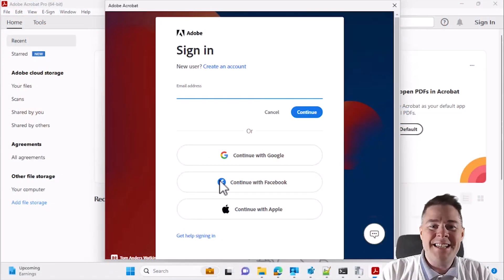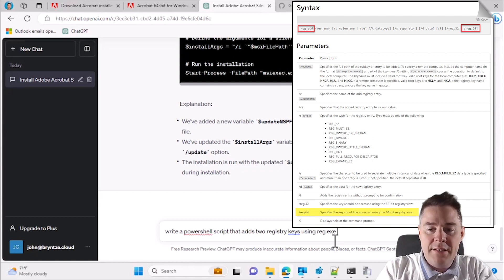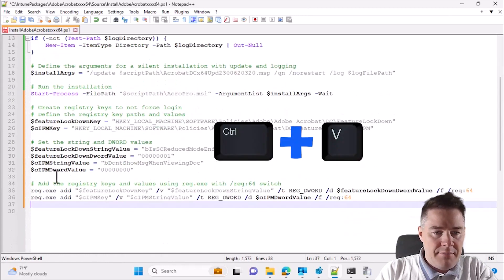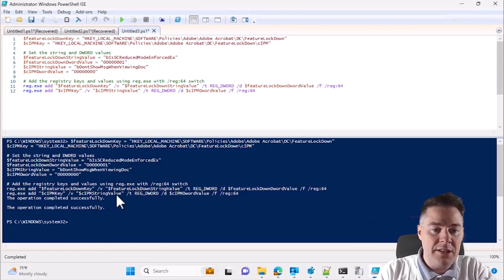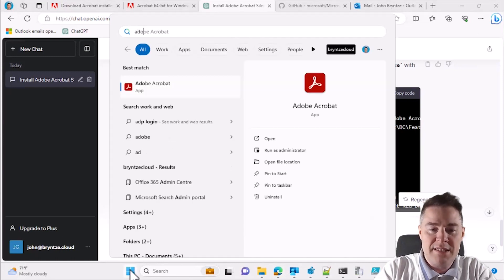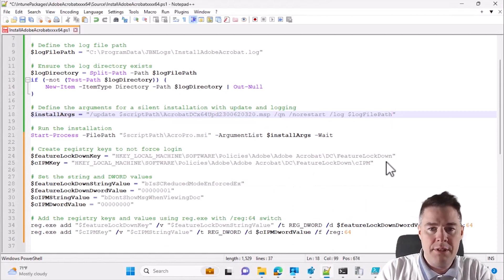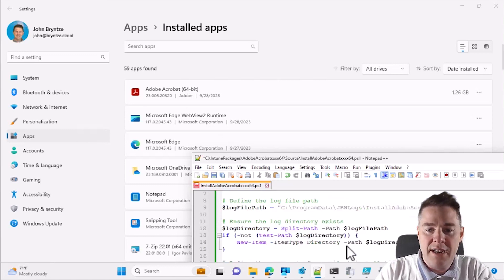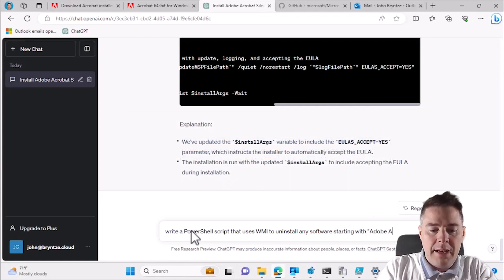Intune - Package Apps with help of ChatGPT - Modify Install Script/Test (2/3)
This is part 2; we continue to modify the install PowerShell script for Adobe Acrobat. By using ChatGPT we add two registry values to suppress the End User License Agreement. We create an Uninstallation script, test runs both scripts, and verify all is working.
We also look for the Intune Detection Rule/Method to be used in the third and last video.

Install Script
### Install Adobe Acrobat 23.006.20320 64-bit
### Author: John Bryntze + ChatGPT

# Get the directory where the script is located
$scriptPath = Split-Path -Path $MyInvocation.MyCommand.Path

# Define the log file path
$logFilePath = "C:\ProgramData\JBNLogs\InstallAdobeAcrobat.log"

# Ensure the log directory exists
$logDirectory = Split-Path -Path $logFilePath
if (-not (Test-Path $logDirectory)) {
    New-Item -ItemType Directory -Path $logDirectory | Out-Null

# Define the arguments for a silent installation with update and logging
$installArgs = "EULA_ACCEPT=YES /update $scriptPath\AcrobatDCx64Upd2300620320.msp /qn /norestart /log $logFilePath"

# Run the installation
Start-Process -FilePath "$scriptPath\AcroPro.msi" -ArgumentList $installArgs -Wait

# Create registry keys to not force login
$featureLockDownKey = "HKEY_LOCAL_MACHINE\SOFTWARE\Policies\Adobe\Adobe Acrobat\DC\FeatureLockDown"
$cIPMKey = "HKEY_LOCAL_MACHINE\SOFTWARE\Policies\Adobe\Adobe Acrobat\DC\FeatureLockDown\cIPM"

# Set the string and DWORD values
$featureLockDownStringValue = "bIsSCReducedModeEnforcedEx"
$featureLockDownDwordValue = "00000001"
$cIPMStringValue = "bDontShowMsgWhenViewingDoc"
$cIPMDwordValue = "00000000"

# Add the registry keys and values using reg.exe with /reg:64 switch
reg.exe add "$featureLockDownKey" /v "$featureLockDownStringValue" /t REG_DWORD /d $featureLockDownDwordValue /f /reg:64
reg.exe add "$cIPMKey" /v "$cIPMStringValue" /t REG_DWORD /d $cIPMDwordValue /f /reg:64

Uninstall Script
### Uninstalls Adobe Acrobat
### Author: John Bryntze with ChatGPT
### Date: 28th of September 2023

# Define the software name to search for
$softwareNamePattern = "Adobe Acrobat"

# Query WMI for installed software matching the pattern
$softwareToRemove = Get-WmiObject -Class Win32_Product | Where-Object { $_.Name -like "$softwareNamePattern*" }

# Uninstall the matching software
foreach ($software in $softwareToRemove) {
    Write-Output "Uninstalling software: $($software.Name)"
    $uninstallResult = $software.Uninstall()

    if ($uninstallResult.ReturnValue -eq 0) {
        Write-Output "Uninstall successful."
    } else {
        Write-Output "Uninstall failed. Return code: $($uninstallResult.ReturnValue)"

0:00 Introduction
0:13 PowerShell ChatGPT createing Registry values
6:30 Auto-accept Adobe Acrobat End User LicenseAgreement setting
7:44 Update version in folder and scripts
9:50 Create Uninstall PowerShell Script
14:06 Test Installer a last time
15:40 Look into Intune Detection Rule/method value to be used
17:20 Outro